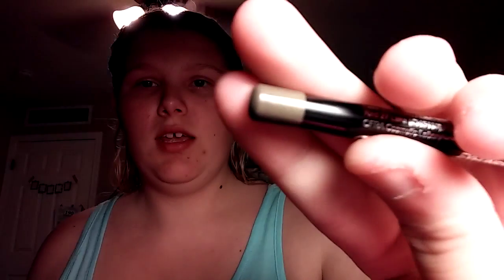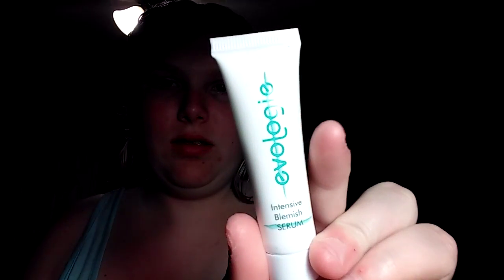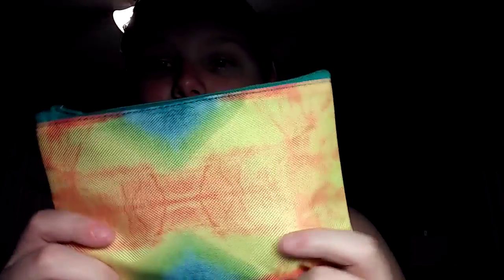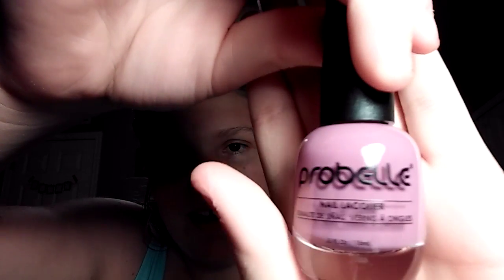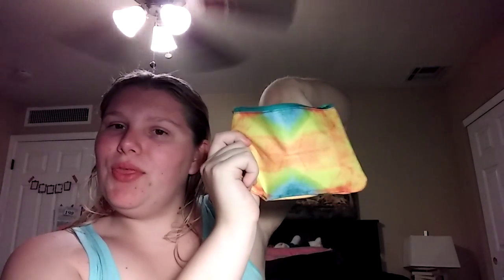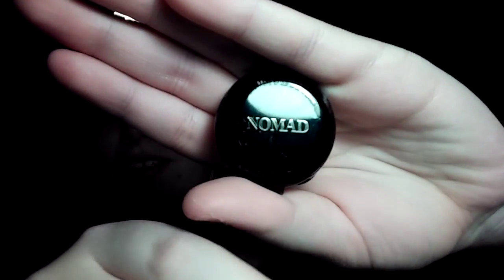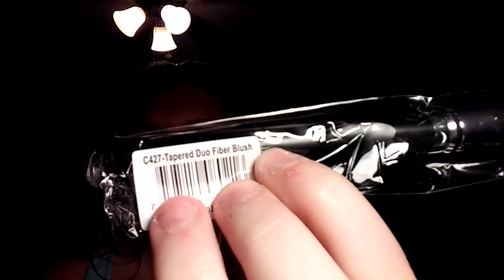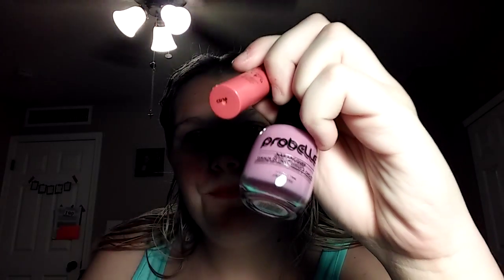April Ipsy unboxing.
Sorry about no March unboxing. 😢